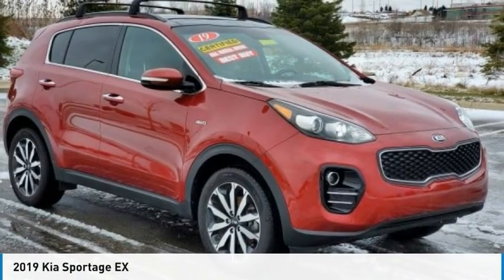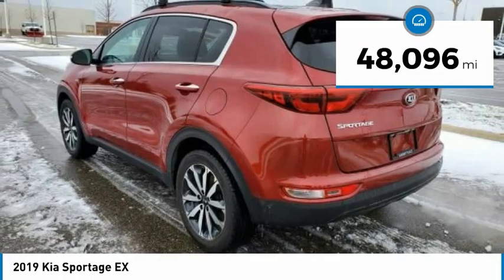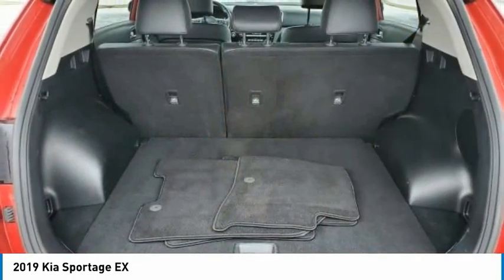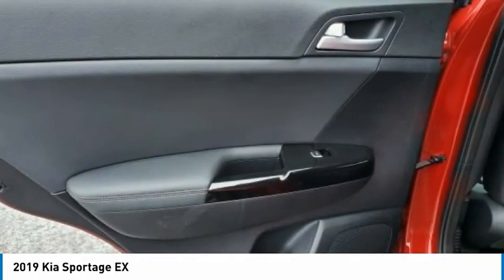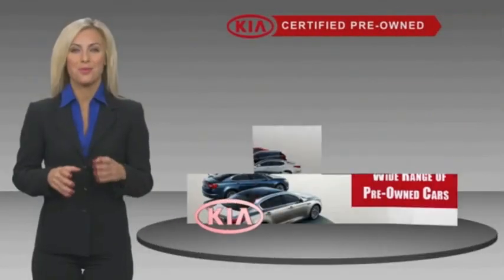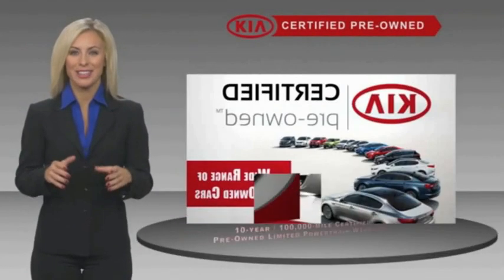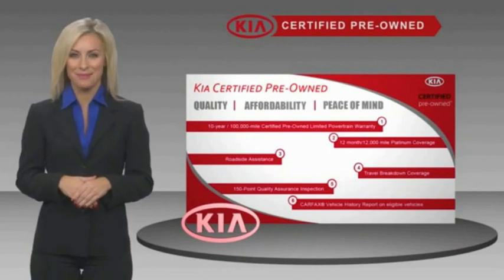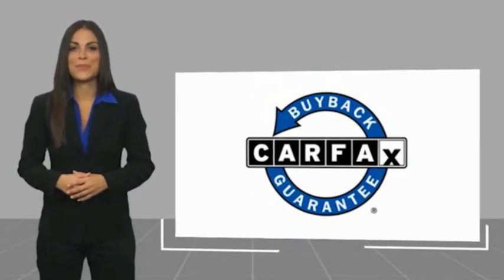2019 Kia Sportage EX for Sale in Auburn Hills MI Stk# T22086A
CARFAX One-Owner. Clean CARFAX. Priced below KBB Fair Purchase Price! 2019 Kia Sportage EX Hyper Red AWD 6-Speed Automatic Electronic with Overdrive 2.4L I4 DGI DOHC 16V ** ANY CREDIT SCORE - FINANCING AVAILABLE, 18 Alloy Wheels, 6 Speakers, Apple CarPlay & Android Auto, Automatic temperature control, Emergency communication system: UVO eServices 911 Connect, EX Premium Package, Exterior Parking Camera Rear, Front dual zone A/C, Fully automatic headlights, Heated door mirrors, Heated Front Bucket Seats, Heated Steering Wheel, Leather Seat Trim, Panoramic Sunroof, Power door mirrors, Power driver seat, Remote keyless entry, Security system. Certified. Kia Certified Pre-Owned Details: * Roadside Assistance * Limited Warranty: 12 Month/12,000 Mile (whichever comes first) Platinum Coverage from certified purchase datebr * Warranty Deductible: $50 * Includes Rental Car and Trip Interruption Reimbursement * Vehicle History * 165 Point Inspection * Powertrain Limited Warranty: 120 Month/100,000 Mile (whichever comes first) from original in-service date * Transferable Warranty * Call to schedule a test drive or visit Summit Place Kia on 4200 Interpark Drive in Auburn Hills MI 48326.